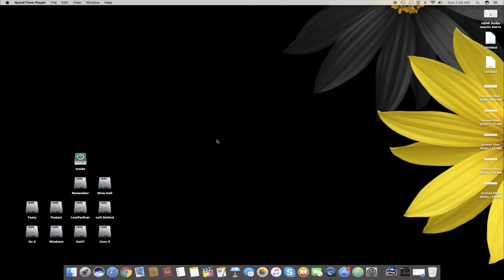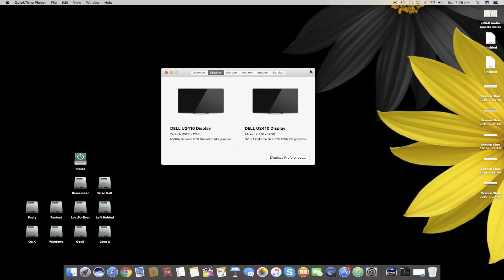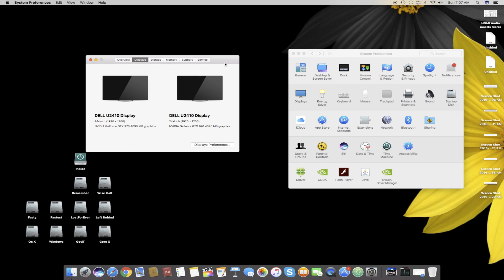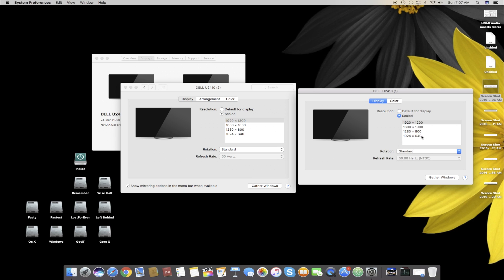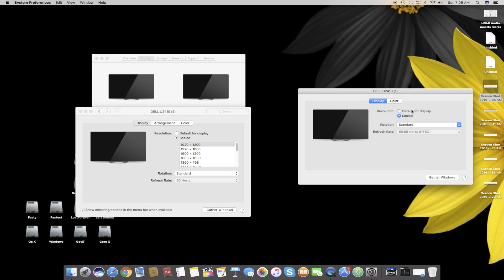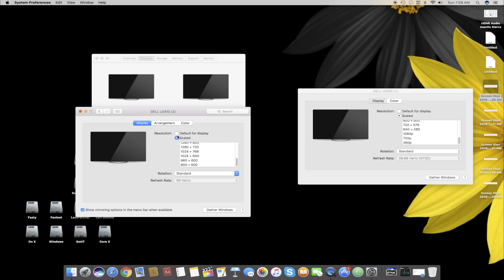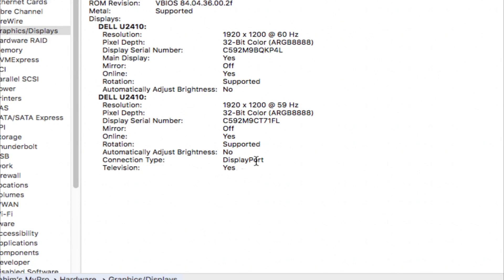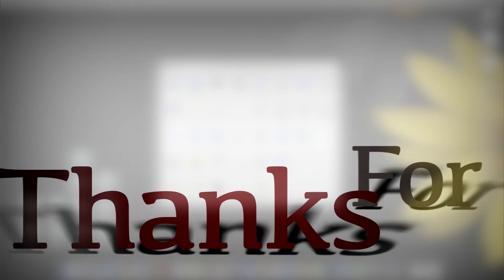How to get more Display Resolutions On Mac Os X - Hackintosh Included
____________________________________ Help me out of the DARKNESS. Help me grow the Light. Help Me Stand out Bright!

Folx is Official IDM For MAC : Link to download Folx
Softwares on Discount :
World Fastest Internet Downloader Manager for MacOS

In this video you will learn how to get more display resolutions on a selected monitor in OS X - Mountain Lion, Lion, Mavericks, Yosemite, El Capitan, Sierra -
Works For Mac "MACINTOSH"  AND HACKINTOSH
 This trick is very simple and very useful. If you dont know how to get more resolutions it can be pretty annoying but with this everything gets easy!